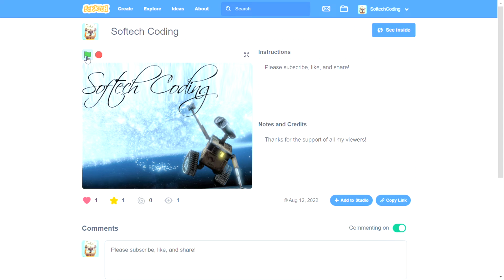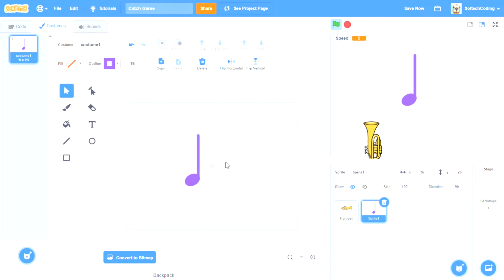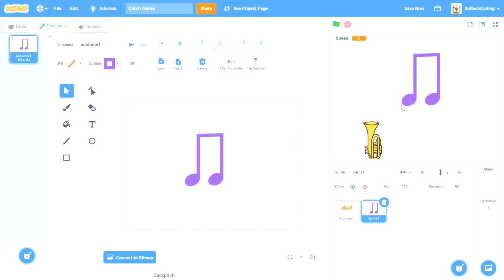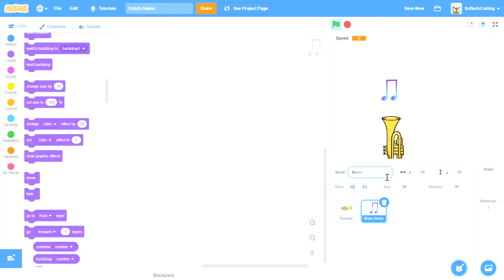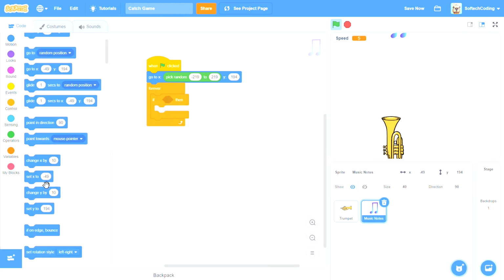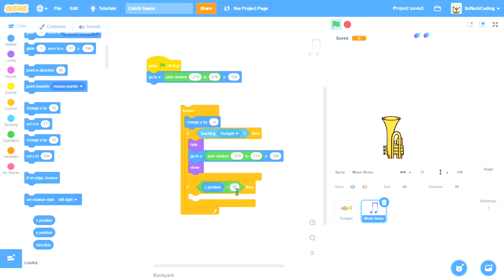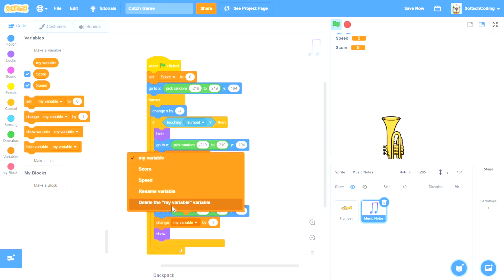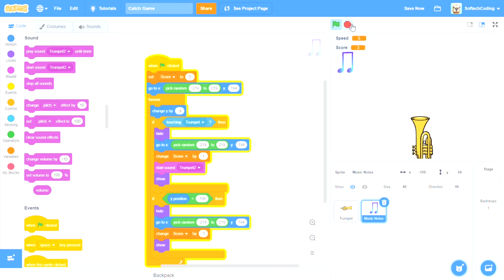Coding in Scratch! Episode #21 How to Code a Catch Game 🪝Part 2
Want to learn how to Code in Scratch? Join Softech Coding in this Easy to Follow tutorial on how to Code a Catch Game! 🪝Part 2